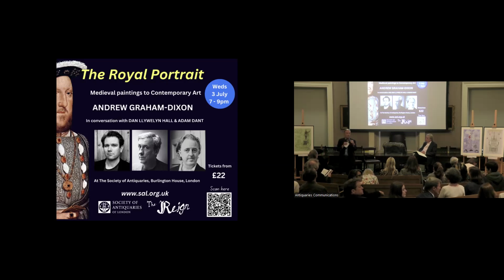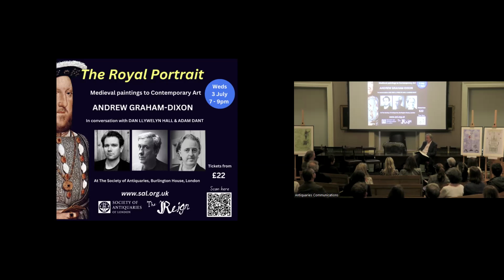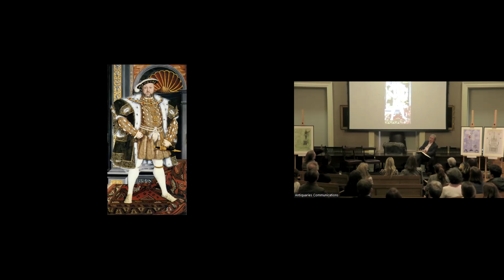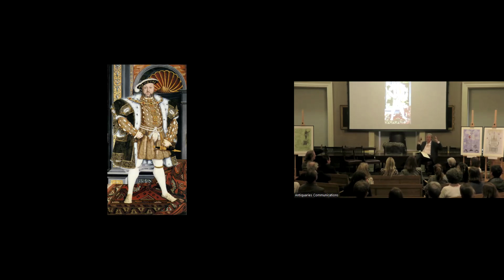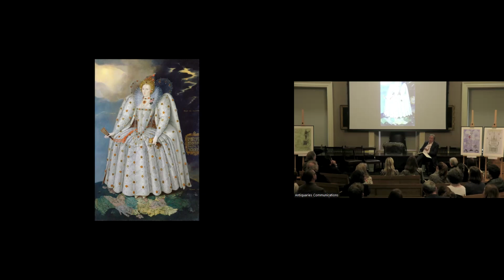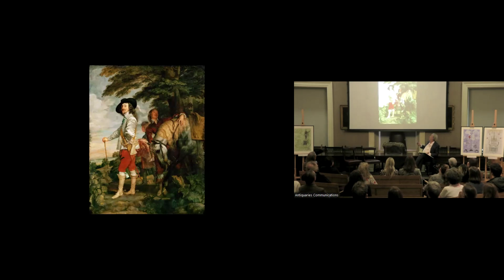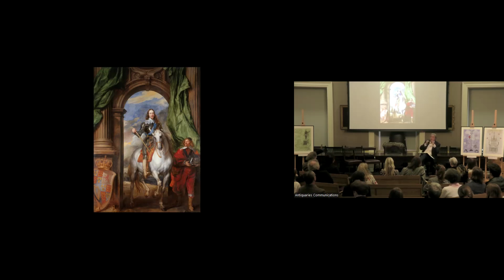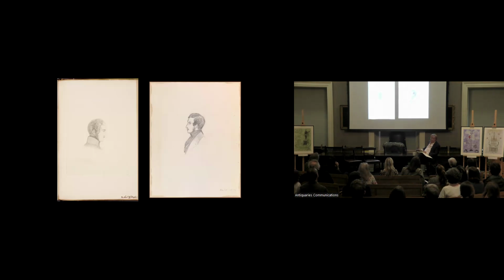Andrew Graham Dixon - The Role of the Royal Portrait with Dan Llywelyn Hall and Adam Dant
This talk took place as part of The Reign exhibition, held at the Society of Antiquaries in 2024.